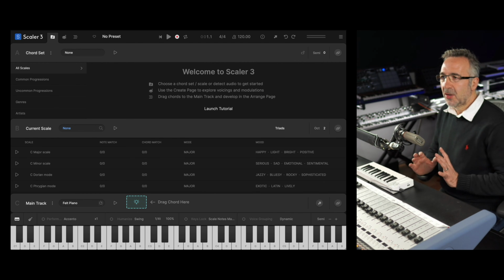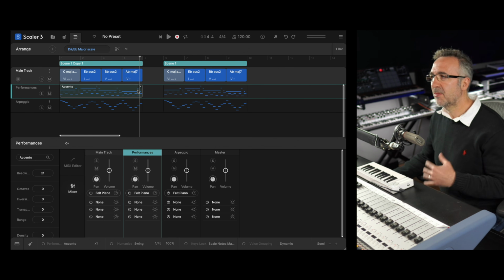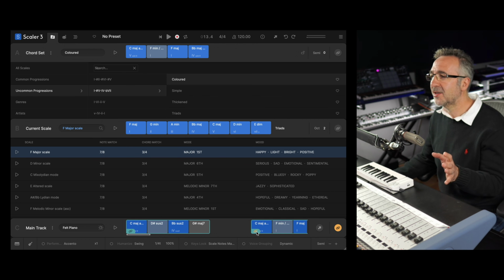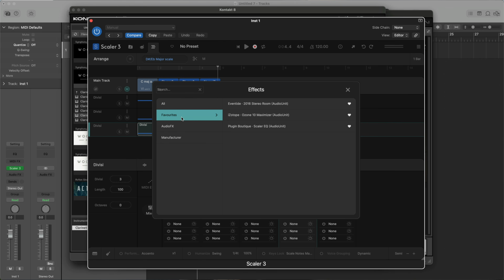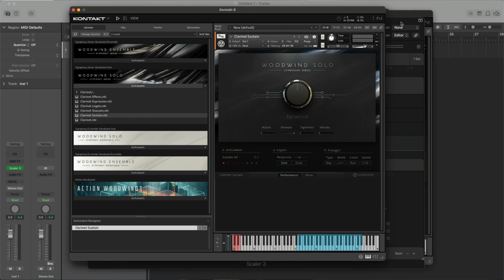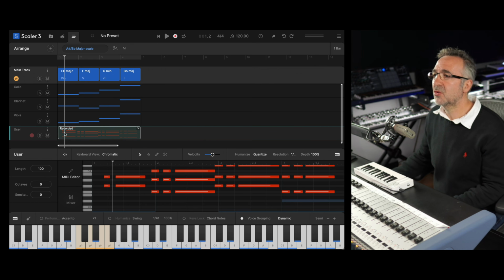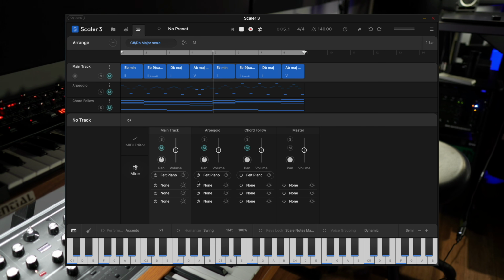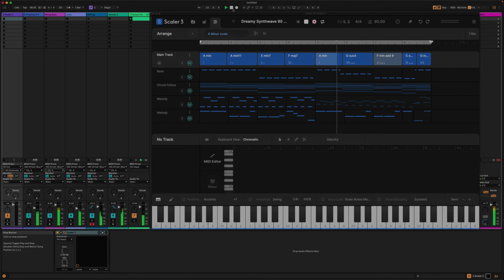Scaler 3.2 - New Features Overview | Scenes, Divisi, User Track Recording, External MIDI & More!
Scaler 3.2 is here! This free update brings major creative and workflow improvements to Scaler 3, including Scenes, User Track Recording, Full Divisi, and External MIDI Output for both standalone and plugin versions.
In this video, Davide Carbone walks you through all the new features, enhancements, and performance tools designed to make composition, arrangement, and live playback even more intuitive.

🎵 New in Scaler 3.2:
• Scenes for simplified arrangements and live performance
• User Track Recording for real-time capture and playback
• Full Divisi for multi-part voicing
• External MIDI Output (plugin and standalone)
• Numerous workflow, browser, and detection improvements
Scaler 3.2 is a free update for all Scaler 3 owners.

💡 Scaler 3 Owners: Get Scaler Detector free by logging into your account

Chapters:
0:00 – Intro
0:32 – Browse Page Refinements
2:03 – Scenes
6:20 – Divisi
9:06 – Rename and Reorder Scaler 3 Tracks
10:47 – User Track Recording
13:56 – External MIDI Out
18:50 – Internal MIDI Routing using a Virtual Bus
19:25 – Wrap Up & Thanks for Watching!